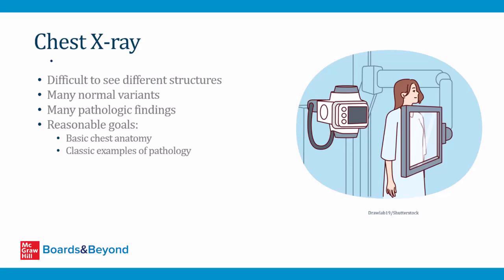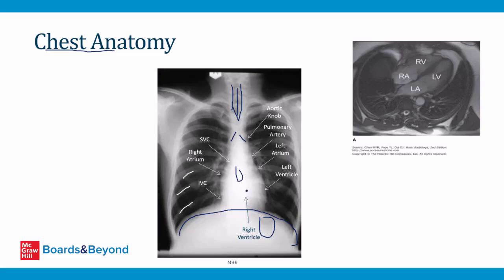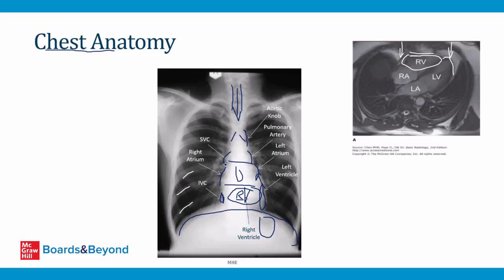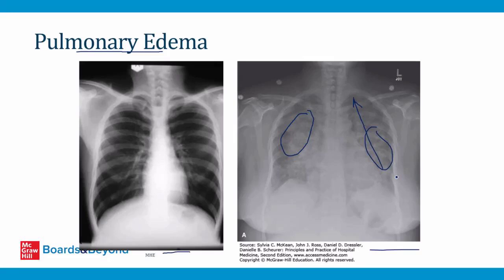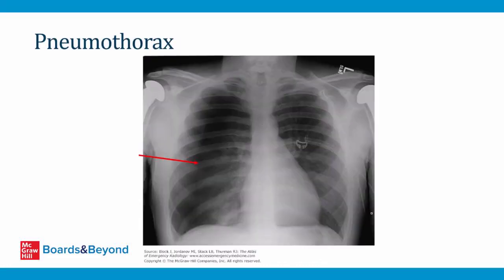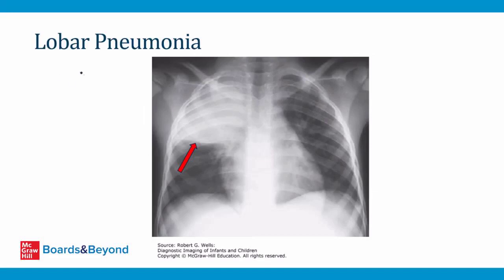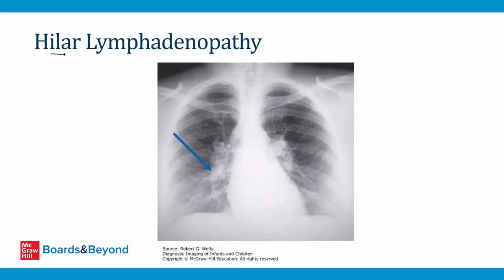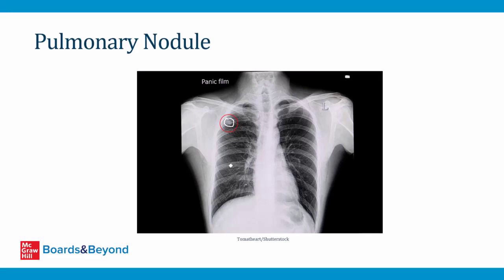RS 3.11 Chest X-rays (2025)